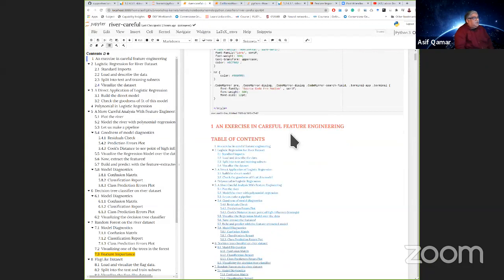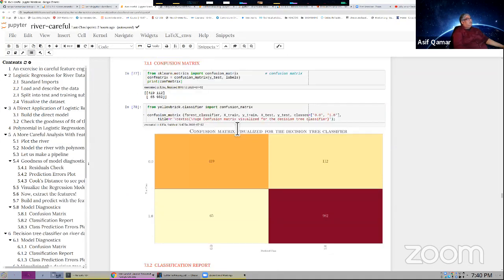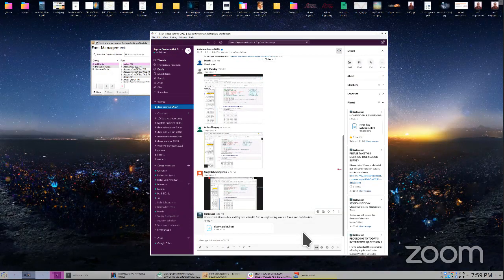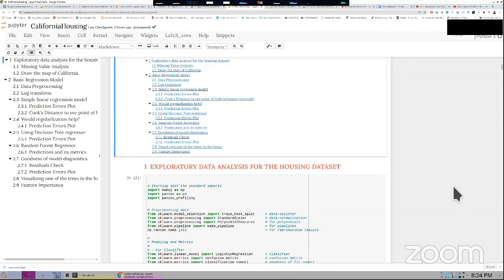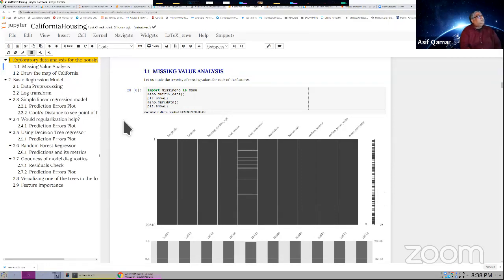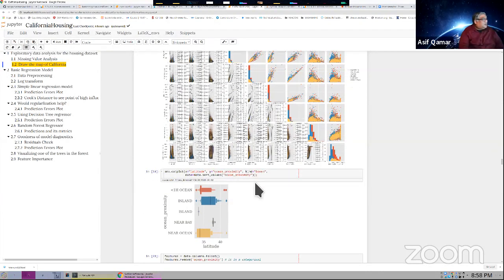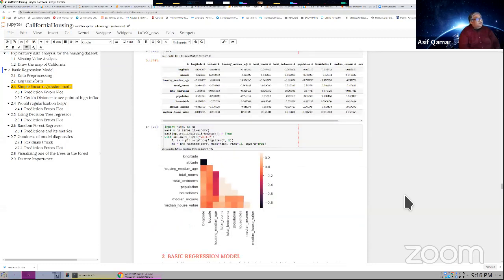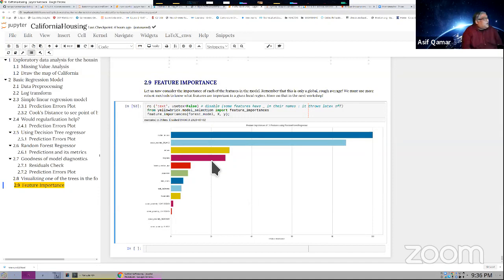Lab on Decision Trees and Random Forests